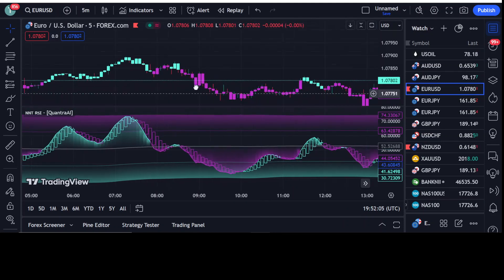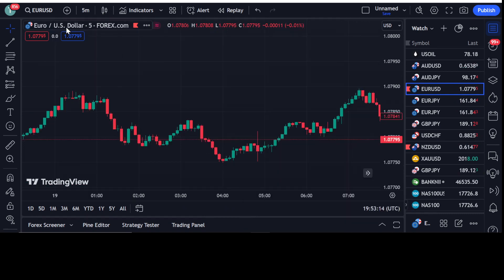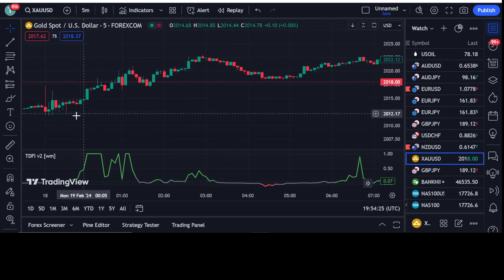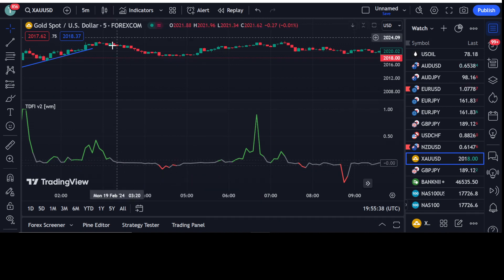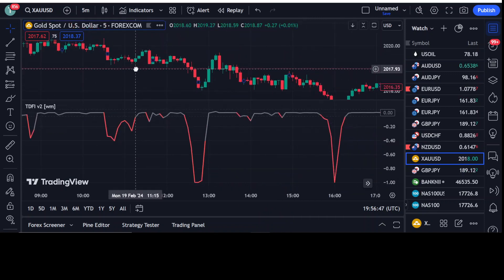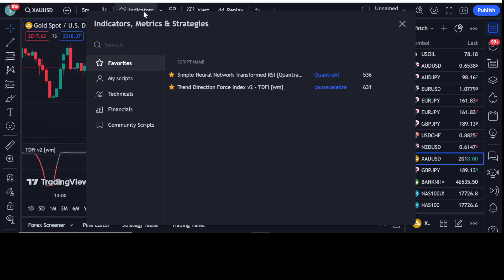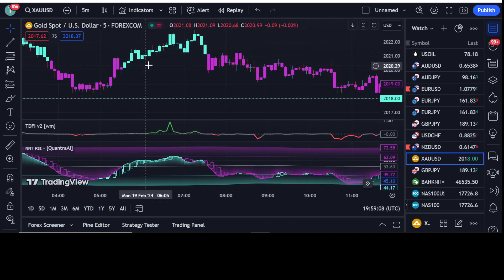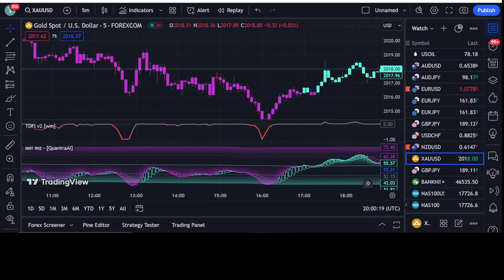The Most Accurate Buy Sell Signal Indicator- Best Signal Indicator Trading view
In this video I have discussed about The Most Accurate Buy Sell Signal Indicator that is unique in giving perfect signals. I found this strategy for the best profits in 5 minute to 45 minutes. This strategy can be used for the Forex, Crypto and Stock market.